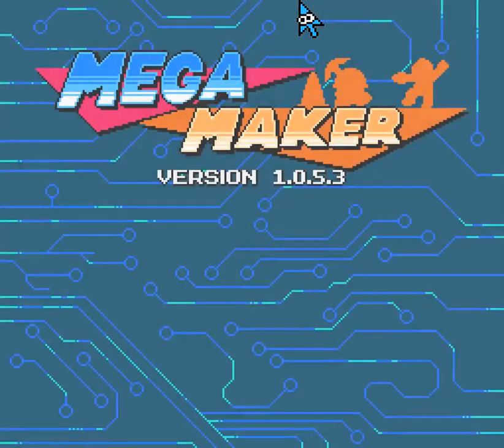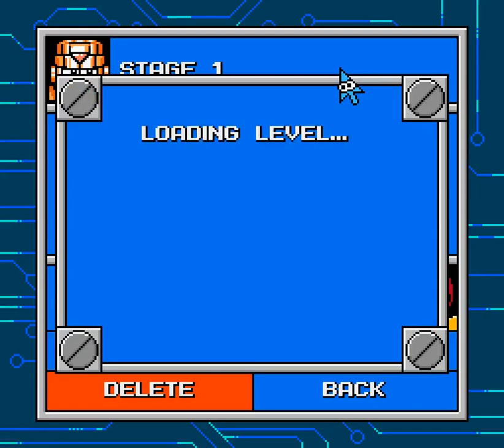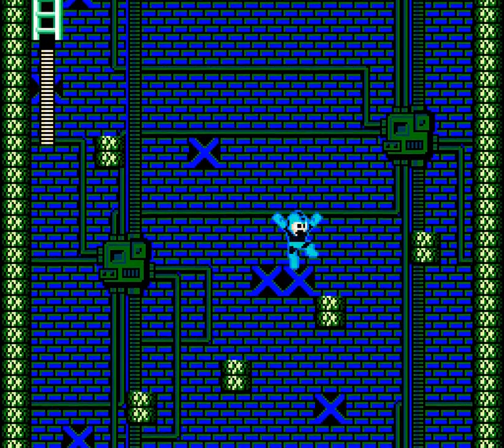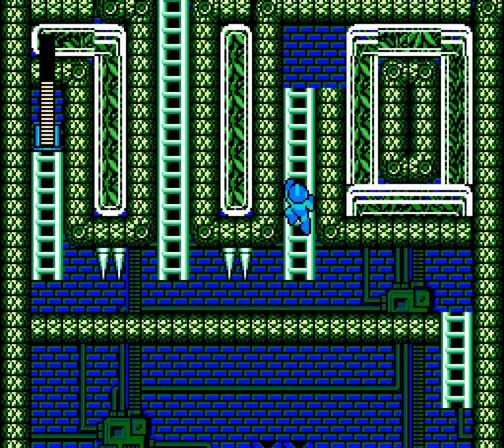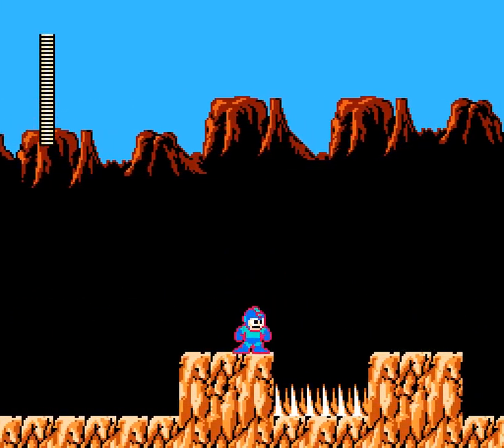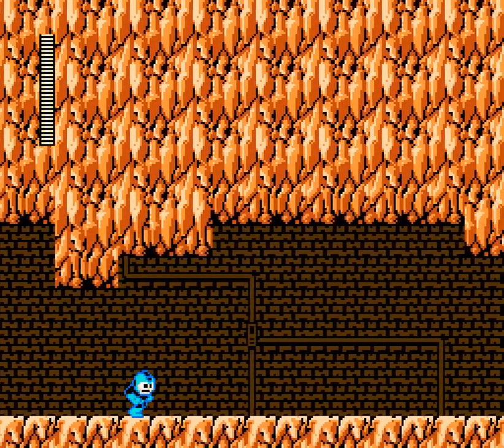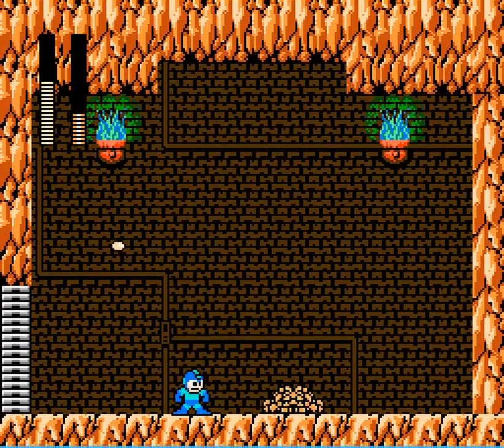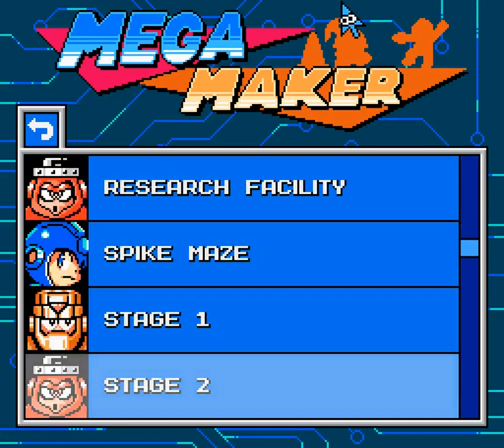Mega Maker | Ep. 1 - Stage 1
Let's play some of my levels in Mega Maker! If you have any good names for these leave them in the comments!